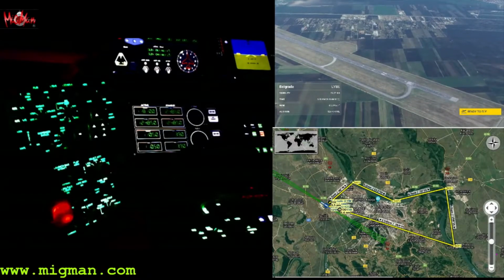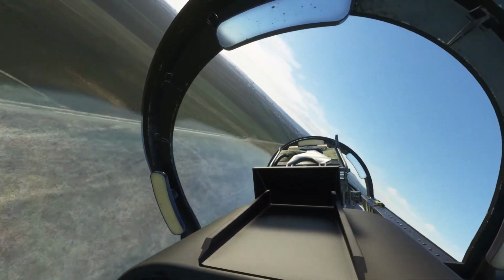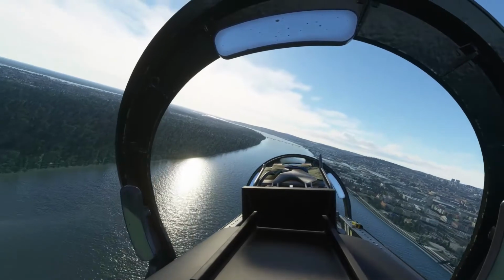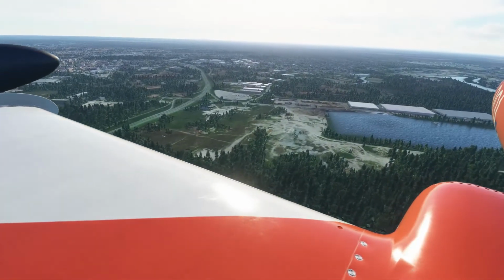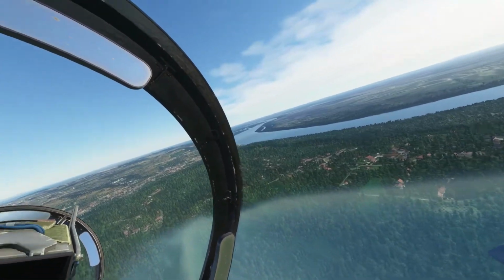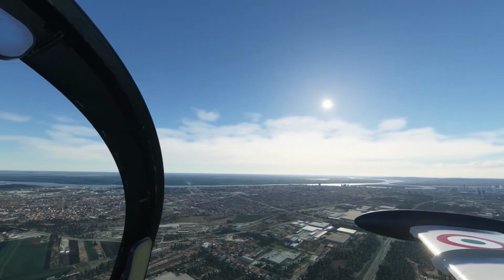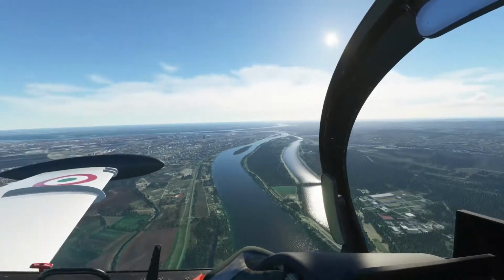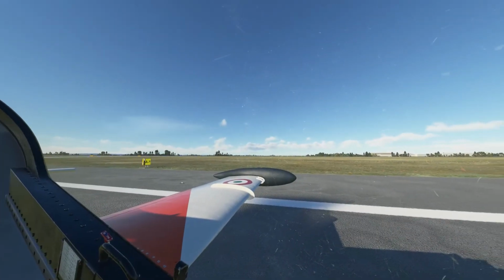SERBIA | Belgrade | RECON flight --/o\-- MiGMan's World Tour for Microsoft Flight Simulator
This is a recon flight I made during the development of 'MiGMan's World Tour'.

The Beautiful Blue Danube

--/o\-- FLIGHT PLAN --/o\--
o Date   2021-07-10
o Route   Serbia: Belgrade (LYBE) to Belgrade (LYBE), VFR